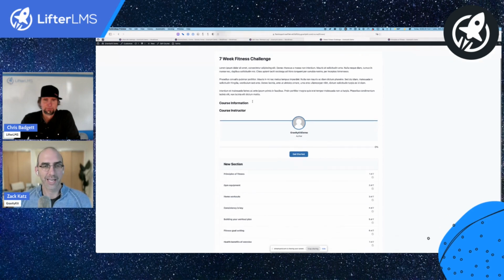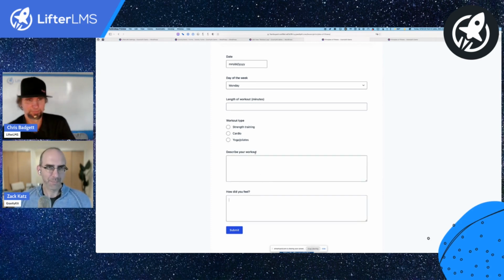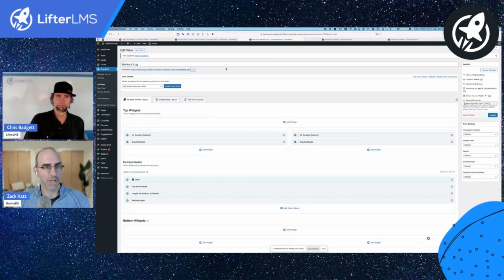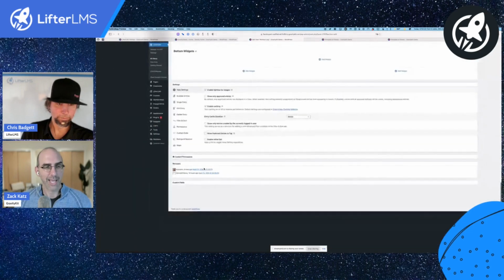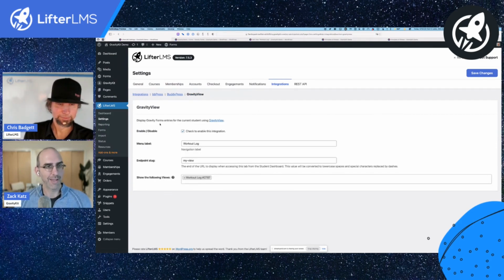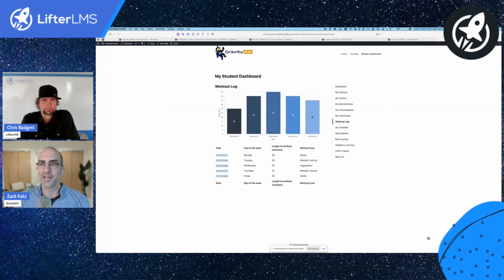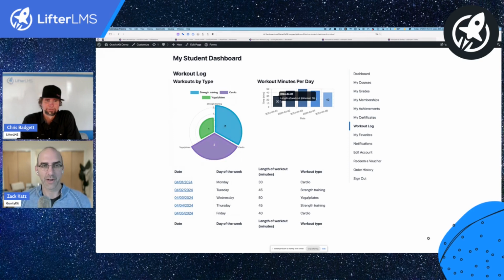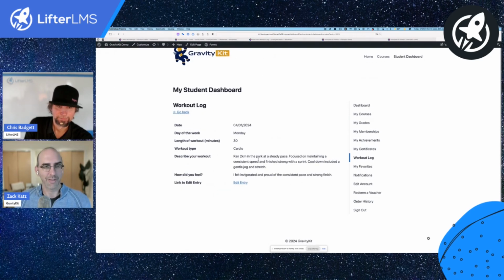How to Build an eLearning App Without Coding Using Gravity View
In this LMScast episode, Zack Katz shares a comprehensive overview of Gravity Forms and its associated plugins developed by GravityKit. Click here to view the full episode and show notes